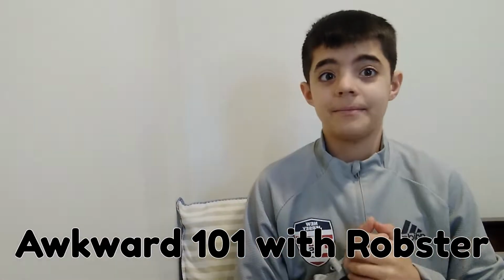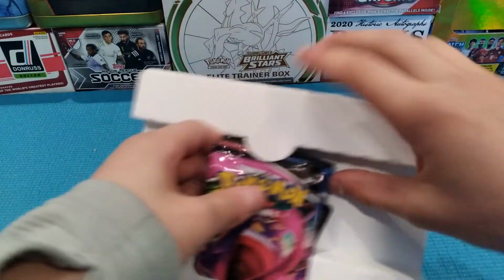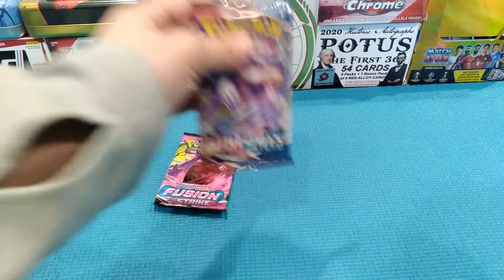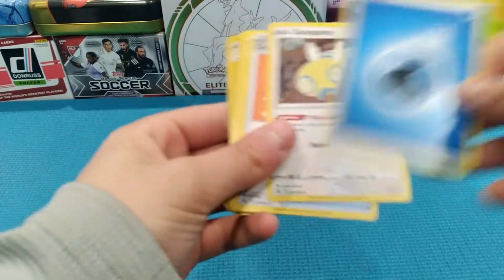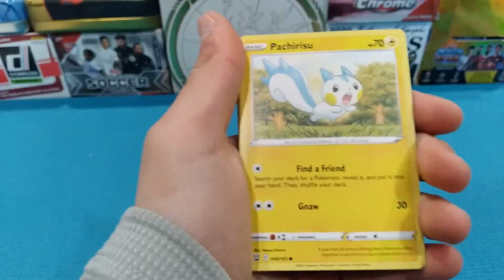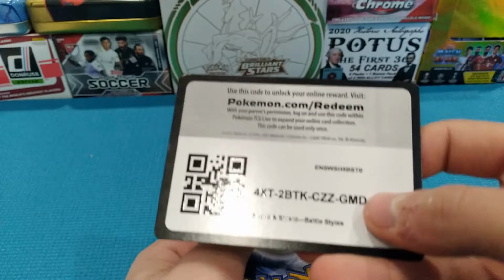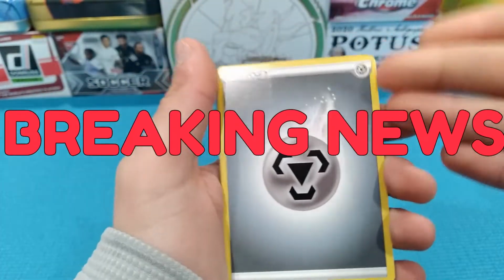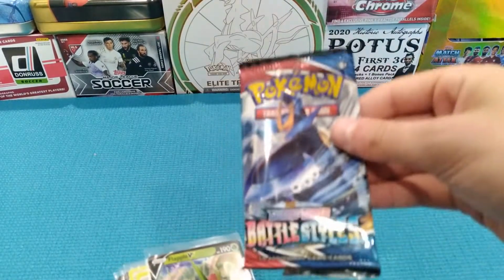I Bought Pokémon Cards from ALDI!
Today, I bought Pokémon cards from ALDI. Are they worth it?